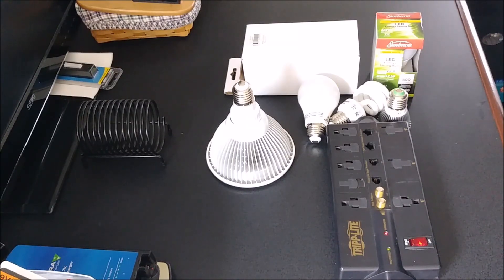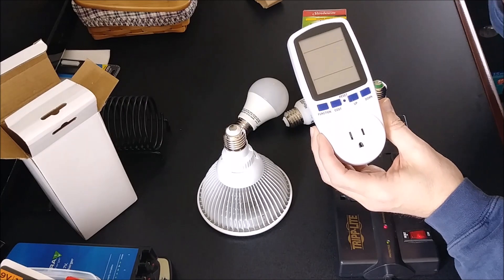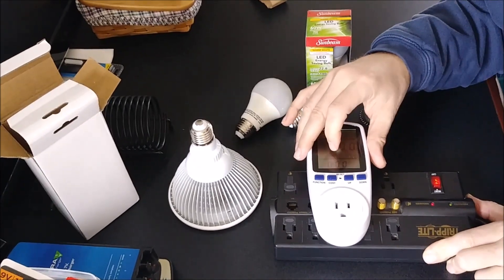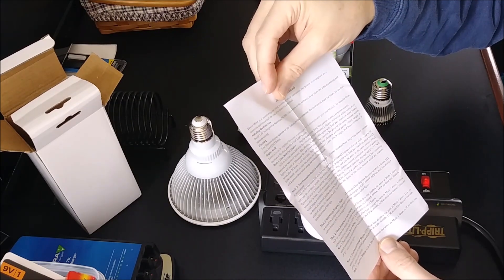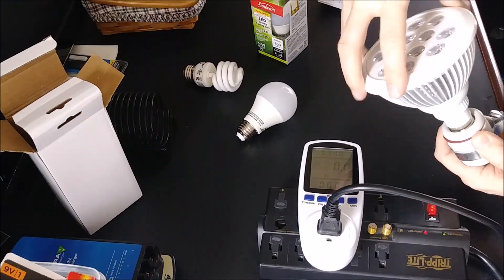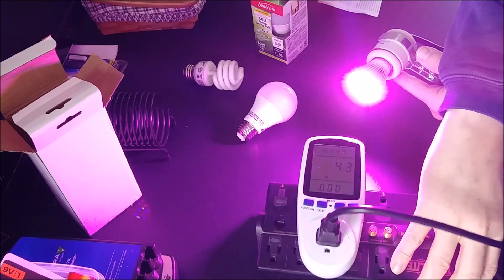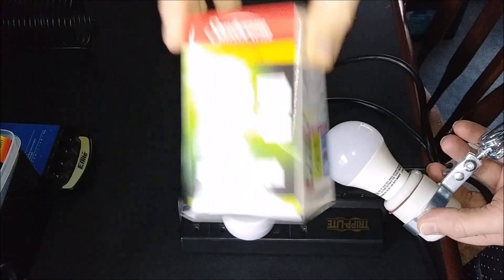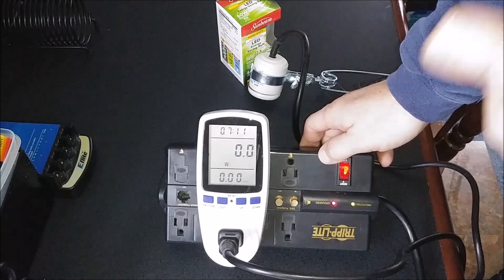Review LCD Voltage Wattage Power Meter Energy Electric Cost Estimator Tester Find Electric Vampires.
Review LCD Digital Voltage Wattage Power Meter Switch Analyzer Energy Socket Electric Cost Estimator Tester To Find Your Electric Vampires.

You can purchase at ebay & Amazon. Links are in description under the video.

Digital Voltage Wattage Power Meter Switch Analyzer Energy Socket Electric Cost&index=aps&camp=1789&creative=9325&linkCode=xm2&linkId=1f810a52227540da9ccfe6bb65c6a574